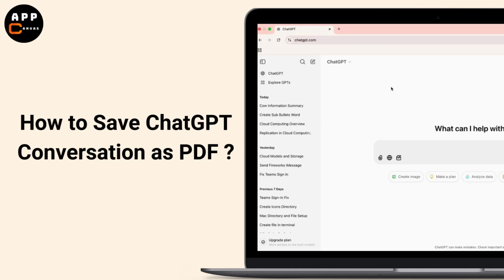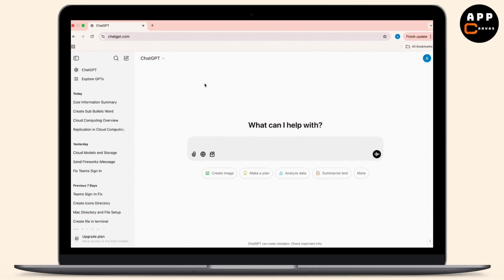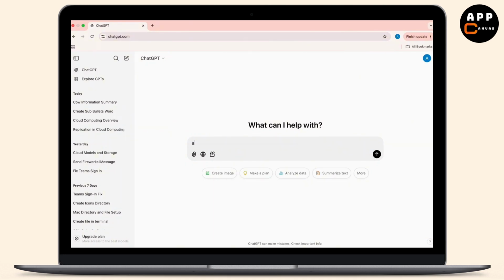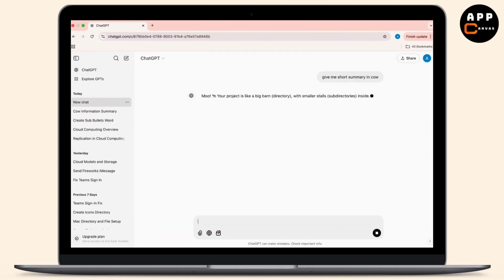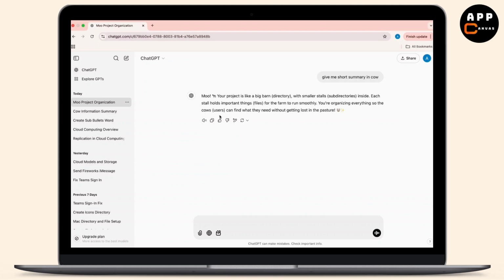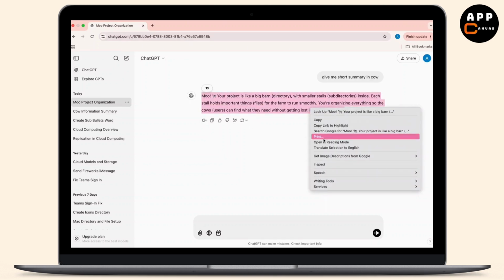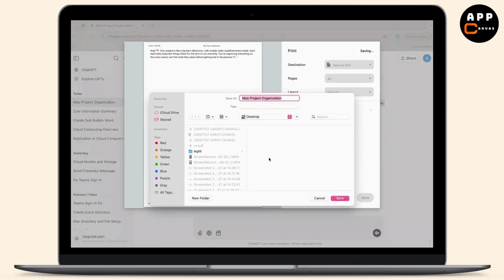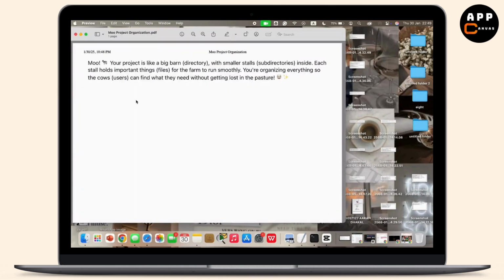How to Save ChatGPT Conversation as PDF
Learn how to save a ChatGPT conversation as a PDF easily, whether you're on mobile or desktop, in this step-by-step tutorial. Keep your important chats organized and accessible anytime!

In this video, you'll discover how to save a ChatGPT conversation as a PDF file. You'll also learn how to export ChatGPT chats as PNG, HTML, and even share them via a link.

Timestamps:
0:00 Introduction
0:20 Step 1: Accessing Your ChatGPT Conversation
0:45 Step 2: Exporting as PDF
1:00 Step 3: Alternative Saving Methods